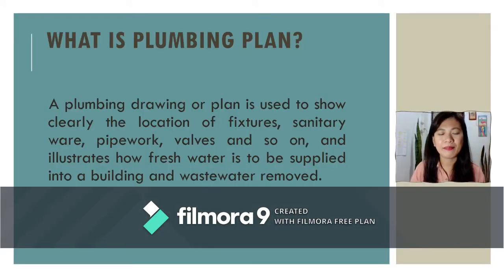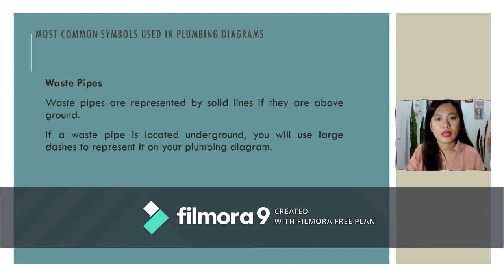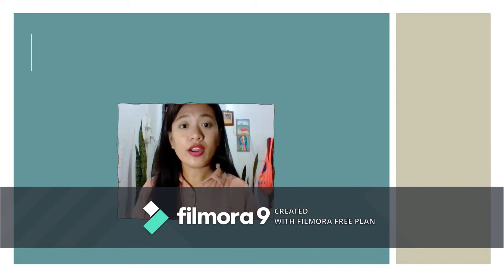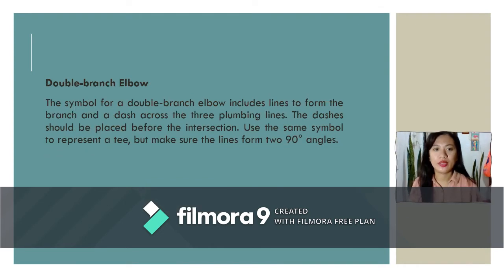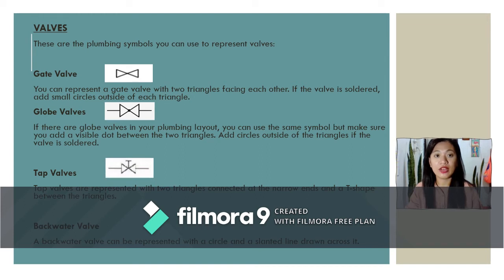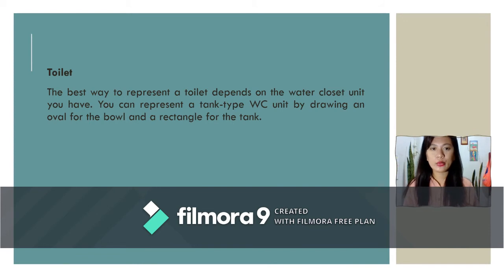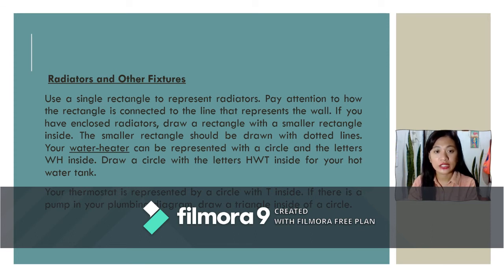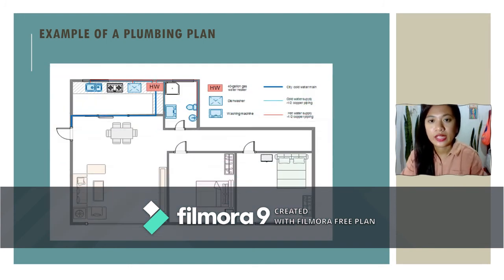Symbols Used in Making Plumbing Plan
Student43_OralReport_Salmon,KMSC